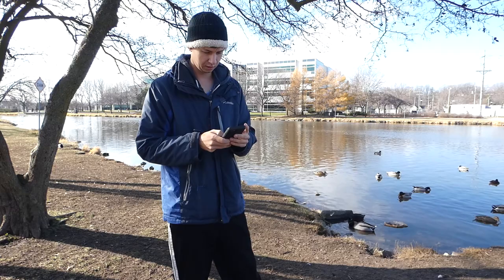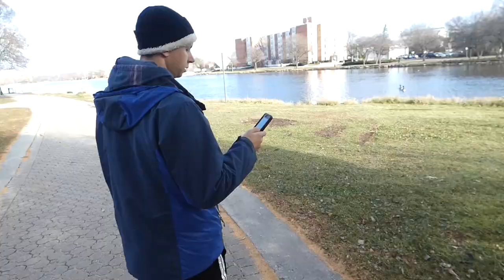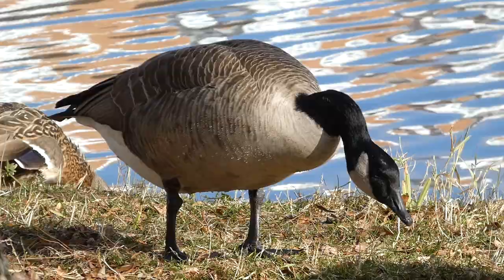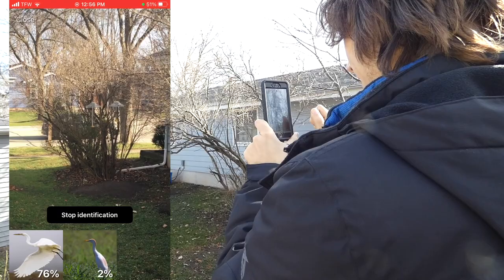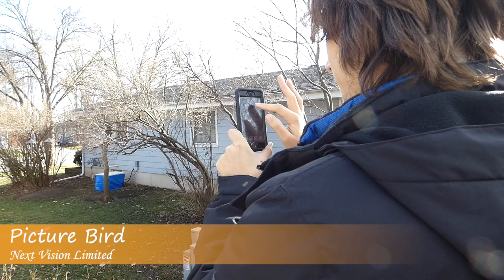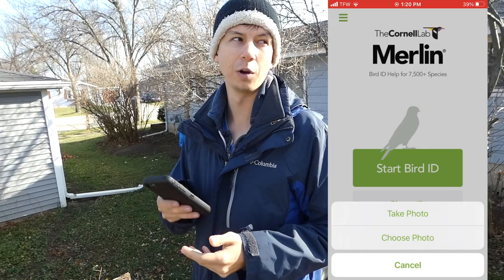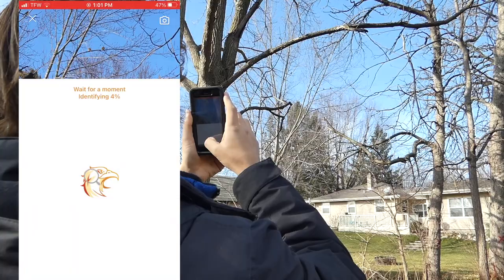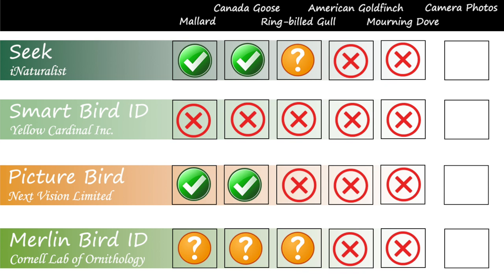Do Bird Photo ID Apps Work? We Test 4 of Them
Bird photo identification apps are still relatively new and there has been some controversy about their accuracy. Join us as we test 4 of these apps and assess their viability out in the field.

The Apps

All photos and videos by Derek and Ryan Sallmann